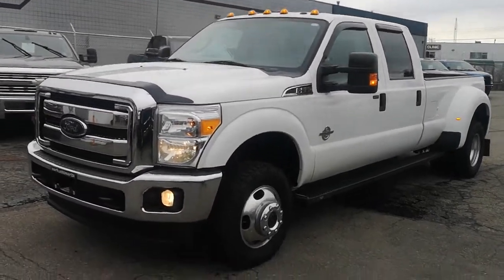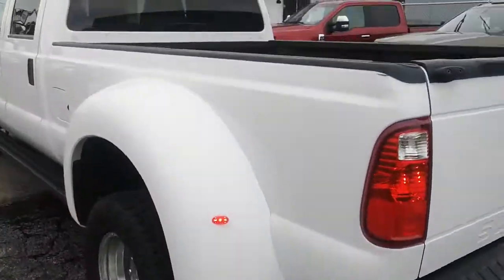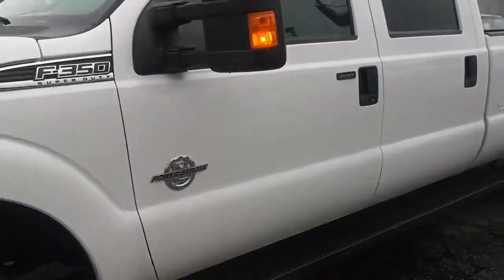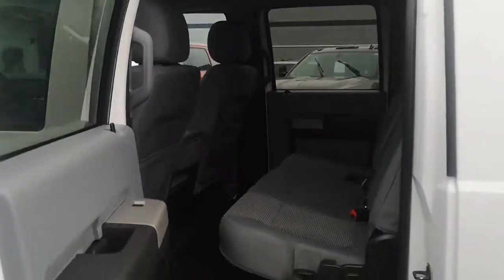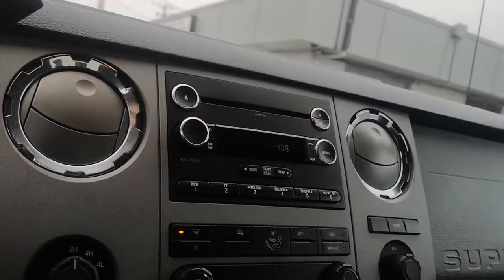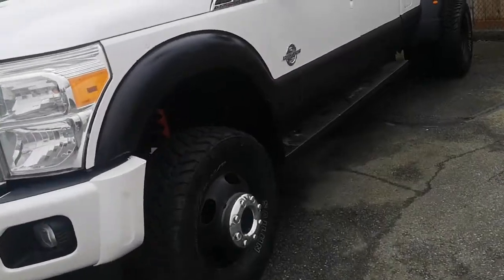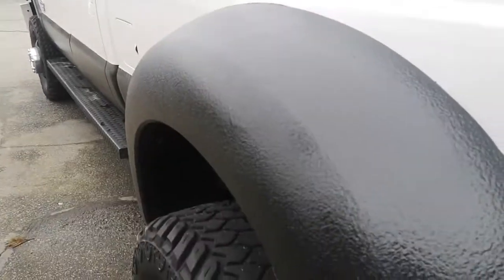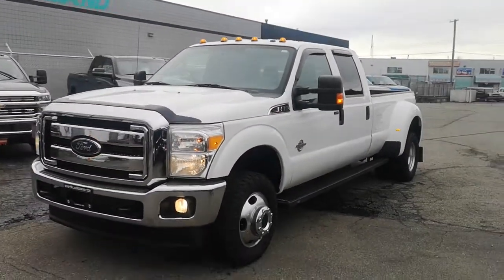2015 Ford F-350 Dually for Eddie